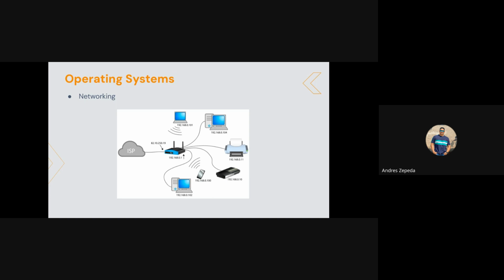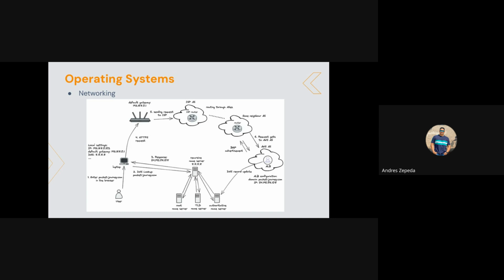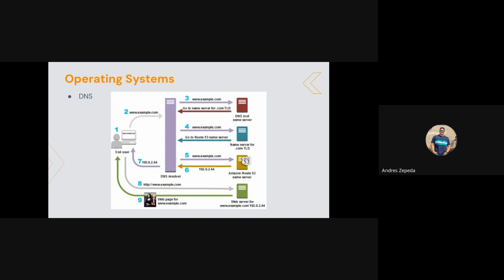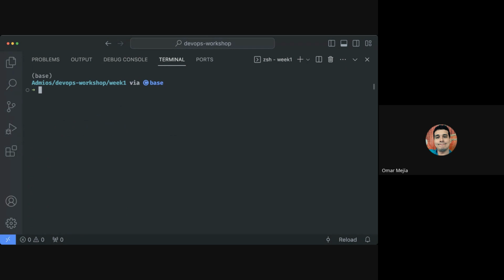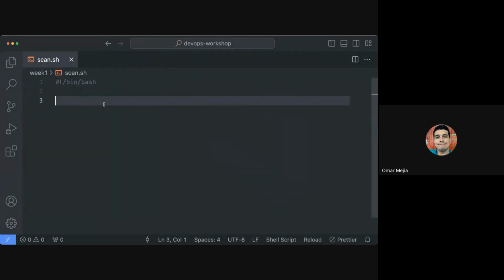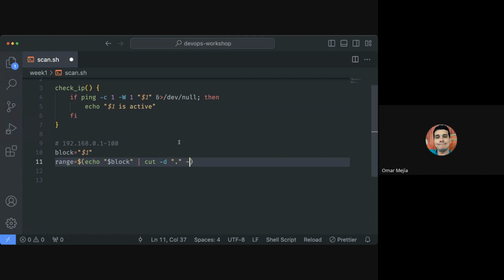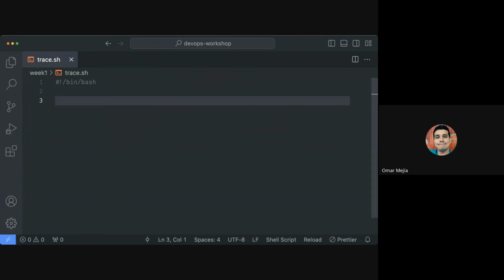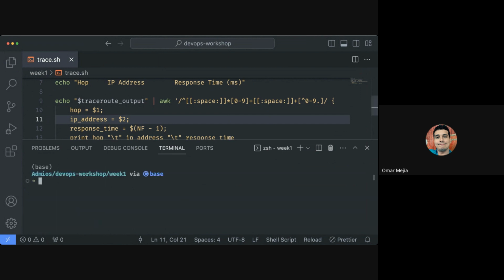Admios Workshop - CloudOps Part II